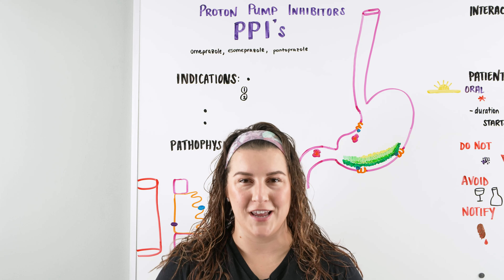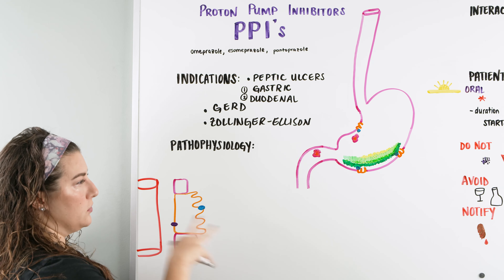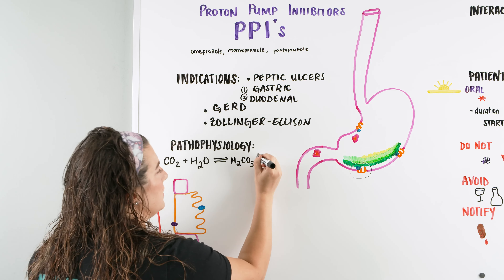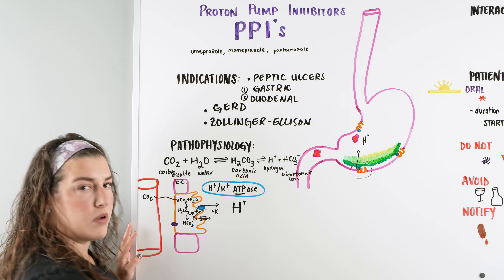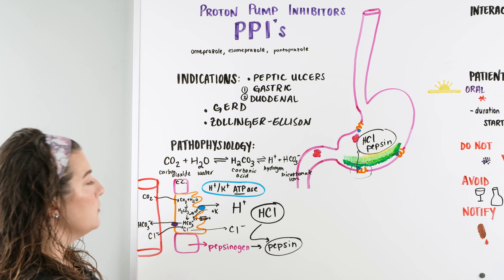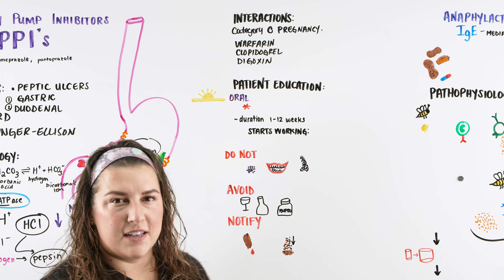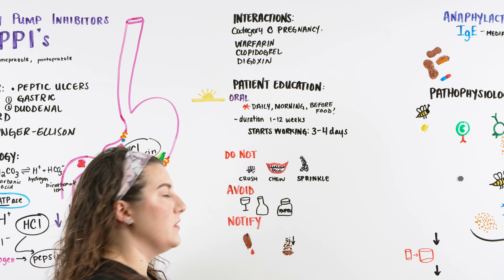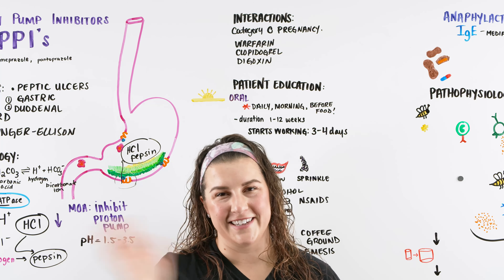Proton Pump Inhibitors (PPI's)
Ninja Nerds!
In this lecture Professor Kristin Beach, MSN, BSN, RN will be discussing Proton Pump Inhibitors (PPI's), which is a class of medications that are most commonly used to treat GERD and peptic ulcers. We hope you enjoy this lecture and be sure to support us below!

Table of Contents:
0:00 Lab
0:07 Proton Pump Inhibitors (PPI’s) Introduction
0:42 Indications
2:00 Pathophysiology
10:36 Drug Interactions
11:34 Patient Education
15:13 Comment, Like, SUBSCRIBE!